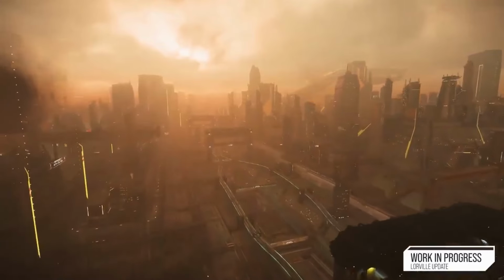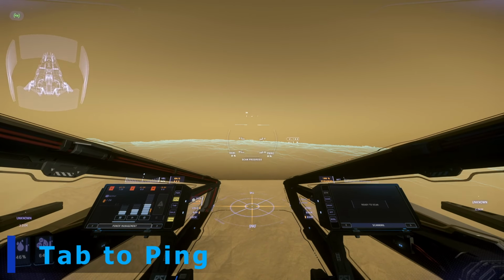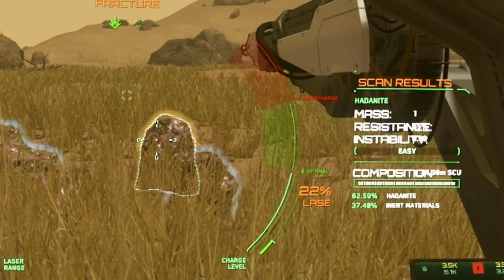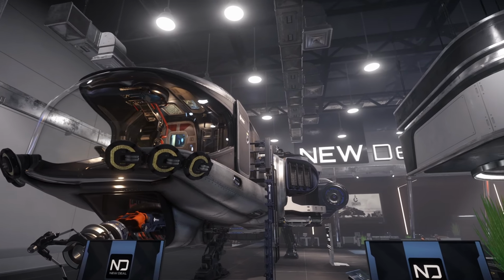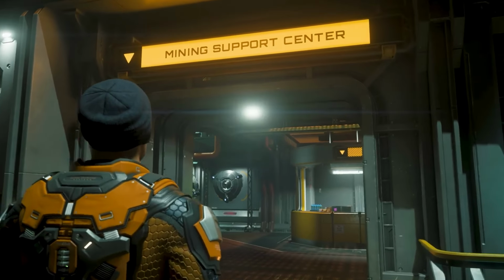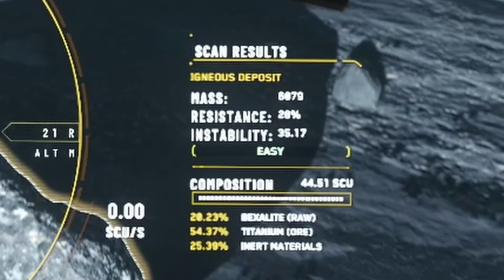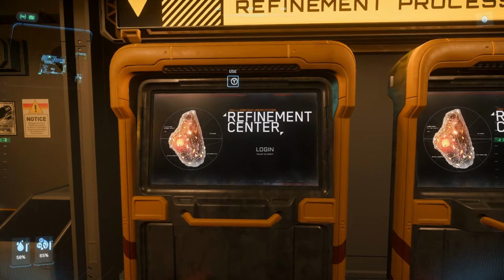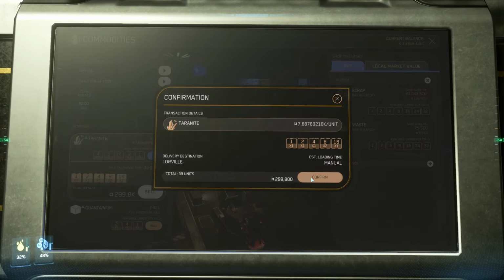Beginners Mining Guide 4.0 | Make 600k an hour in Star Citizen 2024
Master the art of mining in Star Citizen 4.0!
Star Citizen is growing faster and faster as we move towards a 1.0 release. With it, mining will spear head many features going forward, especially crafting and base building! Currently mining is one of the best ways to earn millions of aUEC in the verse. A bit complicated and daunting at first, follow me as I walk you through step by step of how exactly to get started on your mining adventure and progress through the profession.

STAR-T9Y6-Y76M

Chapters:
0:00 Mining Overview
0:46 What you need to vehicle mine
3:03 How to scan for mining
4:32 Mining HUD walkthrough
6:09 Fracturing and extracting
7:10 Selling your gems
7:51 How to obtain prospector
8:55 Mining Laser loadouts
11:11 What ships mine in Star Citizen
12:09 Ship scanning and different HUD
14:04 Fracturing and Extracting(ship)
14:48 Refining Ores
16:02 Retrieving Orders and selling

Any Charts shown were researched and created by  @RedMonsterSC

How to refine material in Star Citizen
How to make money mining in Star Citizen
How to use mining modules in Star Citizen
How to Start mining in Star Citizen